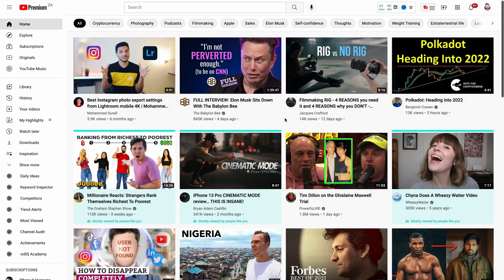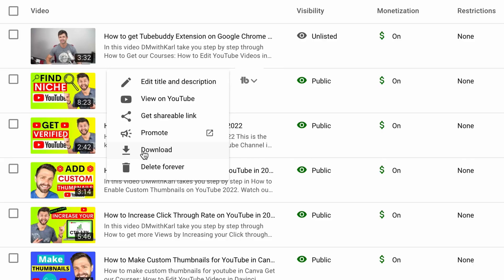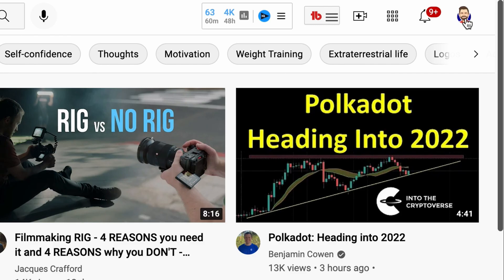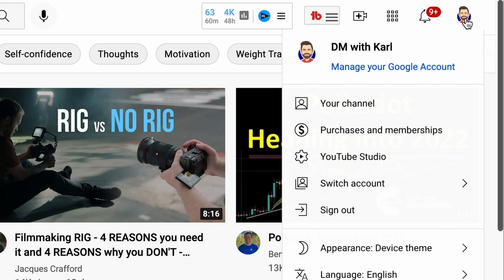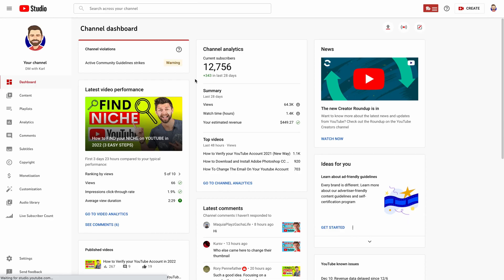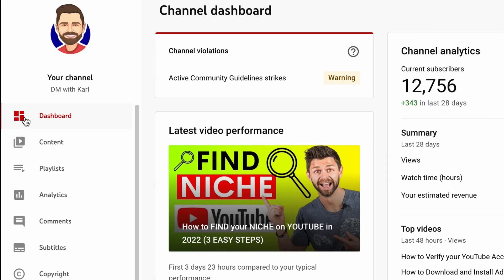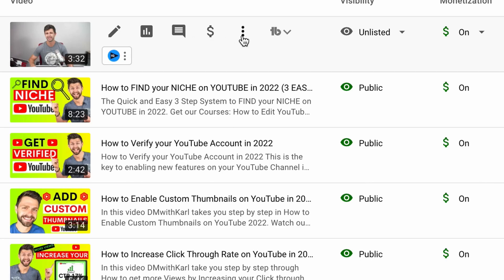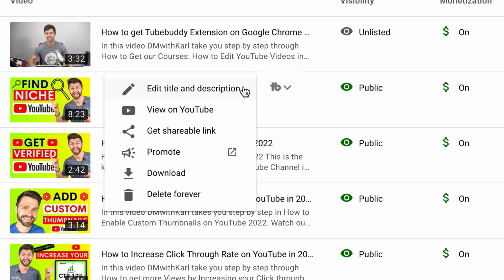How to Download YouTube Videos from your Channel 2025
Quick and Easy Way to Download YouTube Videos from your Channel 2025

Enjoy this video How to Download YouTube Video from your Channel 2024